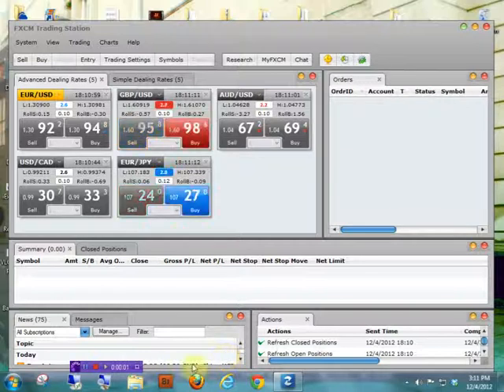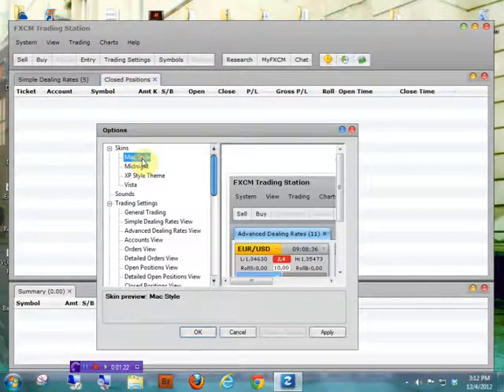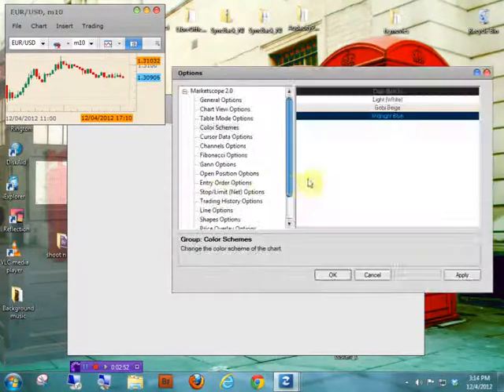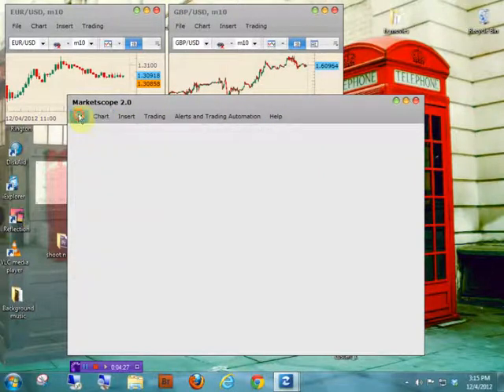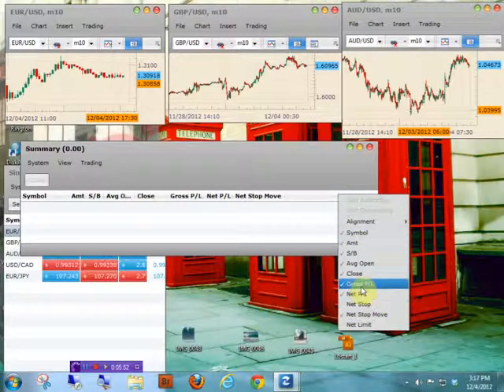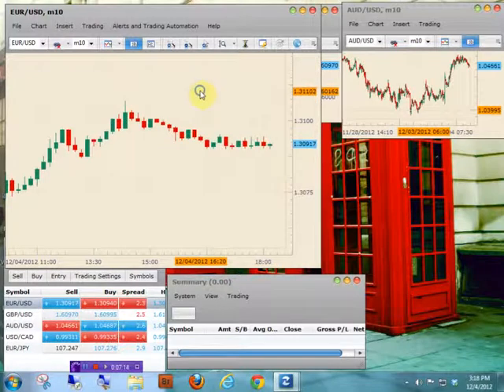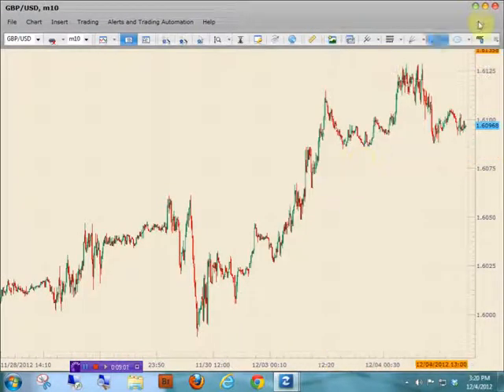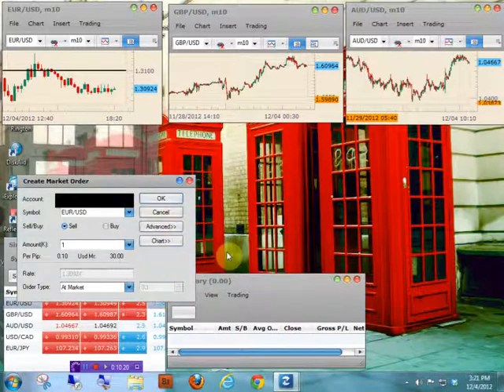FXCM Trade Station Set Up